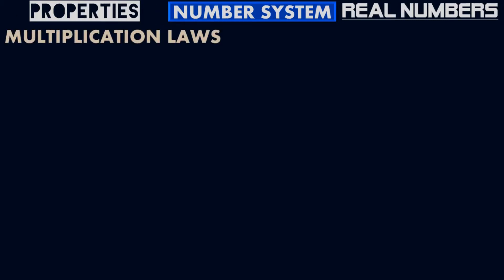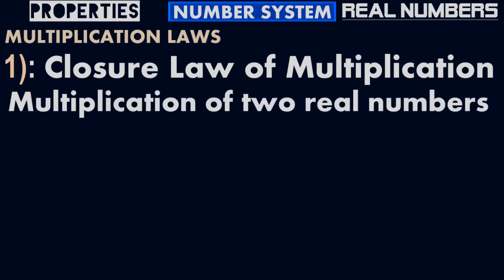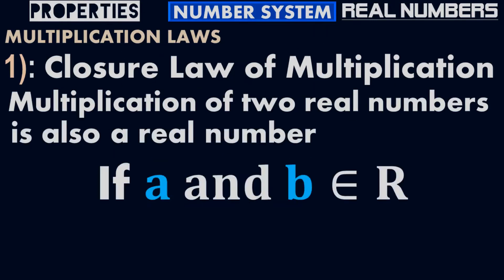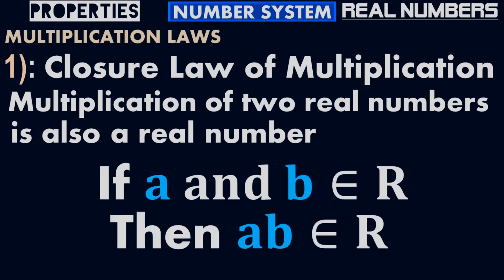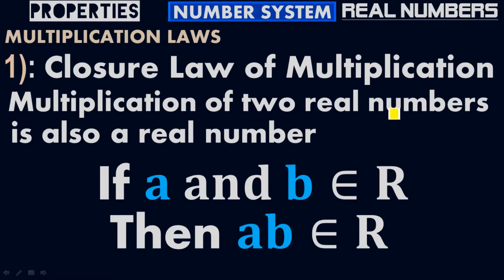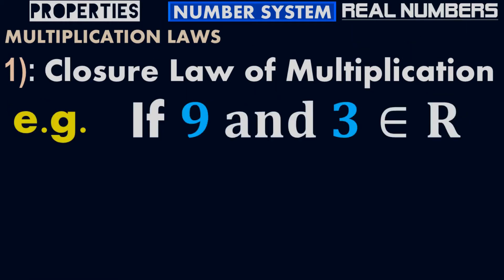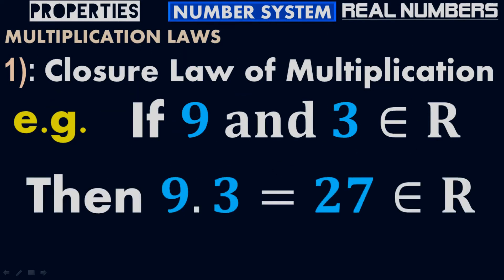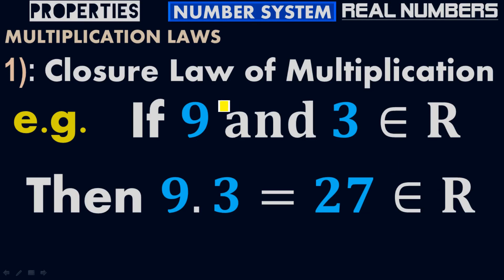Closure Law of Multiplication - Real numbers - Numbering system - by Moein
The below list of topics have been covered:

Sets
Set Operations
De Morgan's Laws
Venn Diagrams
Binary Operations
Numerical System
Coordinate System
Groups

Function
Domain & Range
Inverse function
Parabola
Inverse parabolic function
Circle
Limit
Continuity & Discontinuity
Asymptote
Vertical Asymptote
Horizontal Asymptote
Hole
Derivative Rule
Chain Rule
Power Rule
Product Rule
Quotient Rule
Hyperbolic function
Inverse hyperbolic functions
Composite function
Implicit Differentiation

Fourier Transform
Z-Transform
Power Series
Binomial Series

U-substitution method
Scalar
Vector
Unit normal vector
Gradient
Divergence
Directional derivative
Solenoidal
Curl
Irrotational
Line integral
Surface integral
Green's Theorem
Stoke's Theorem
Gauss-Divergence Theorem
Runge-Kutta Method
Taylor Series
Maclaurin Series
Fourier Series
Laplace Transform
Ebooks

IT courses and ebooks:

Arithmetic Operations
Boolean Conditions
Concatenation
Comparison Operators
Logical Operators
Indentation
Strings
List
2-D List
Tuples
Dictionaries
Nested dictionaries
Indexing
Functions
Def or defined functions
if statement
if-else statement
if-elif-else statement
Nested statement
for loops
while loops
Nested loops
Range Functions
Factorial
Exception Handling
Regular Expressions

Course: "Machine learning":
Confusion matrix
Under-fitting & Over-fitting
Classification
Linear Regression
Non-linear Regression
Kernel technique
Euclidean distance
Manhattan distance